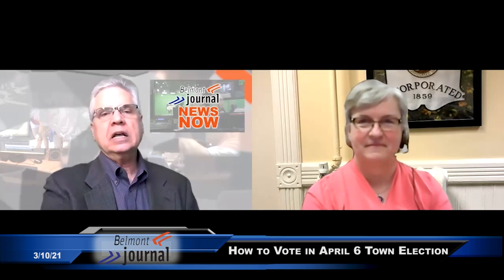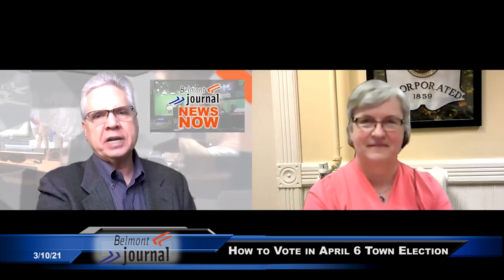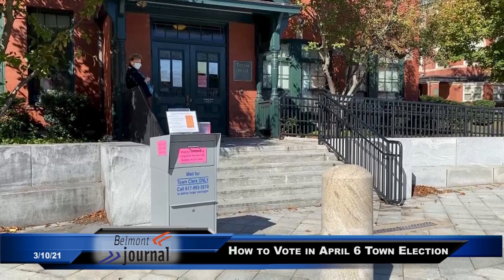News Now - 3/10/21, How to Vote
In today's News Now, Mike Crowley interviews Town Clerk, Ellen O'Brien Cushman, about how to vote on April 6 Town Election. It's still time to register to vote (deadline March 17 - 8 pm).